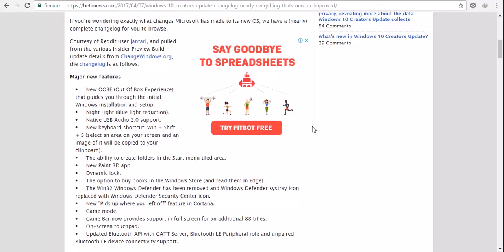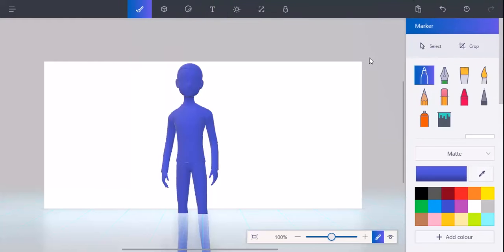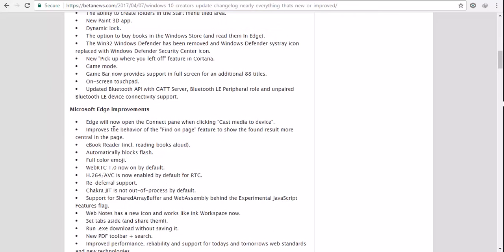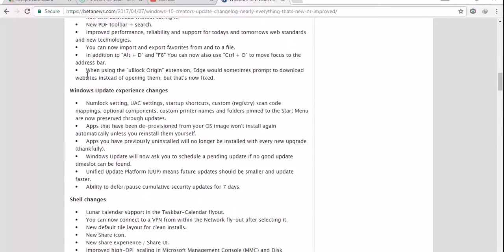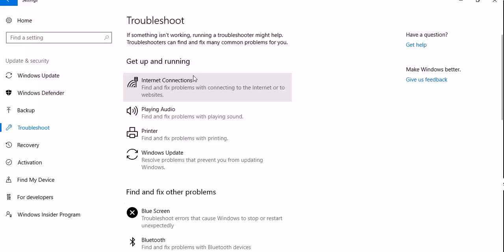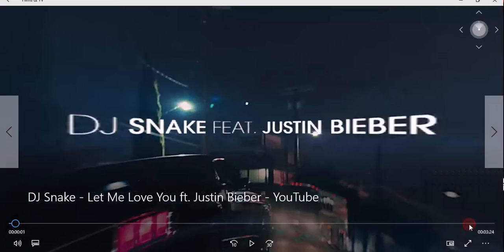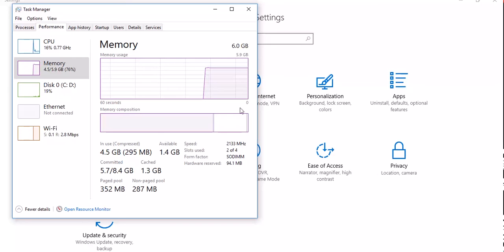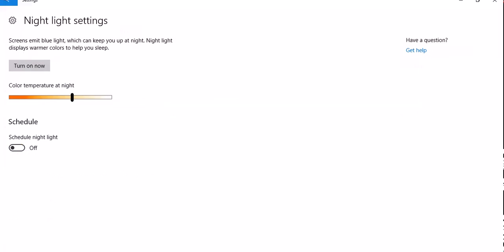Windows 10 Creator Update Reviews (Official Release)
Today i am going to say basic reviews on the new windows 10 creator update.